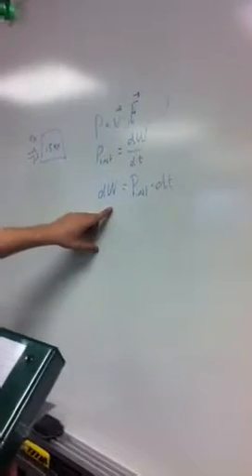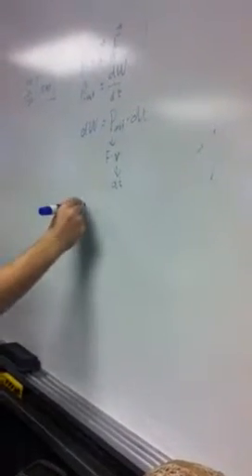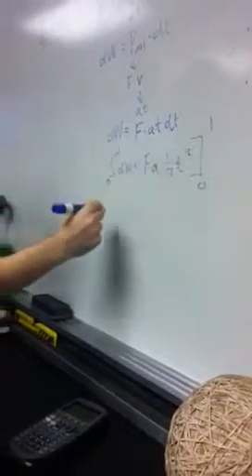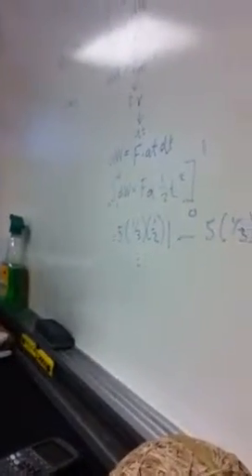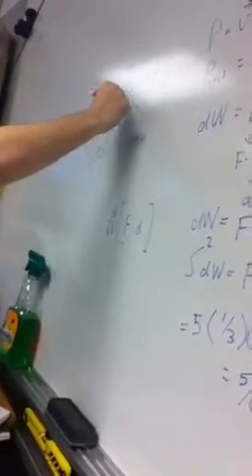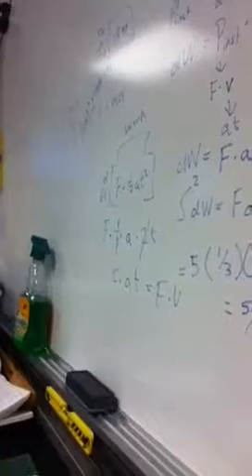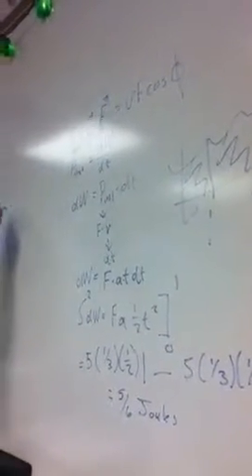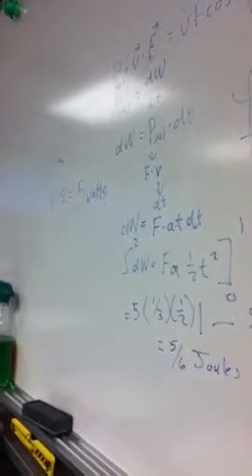Physics chpt 7 #43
For Great Valley's AP physics class